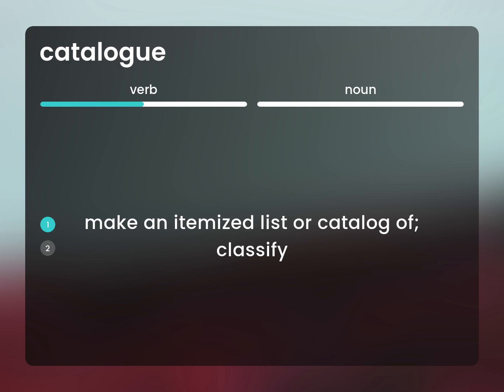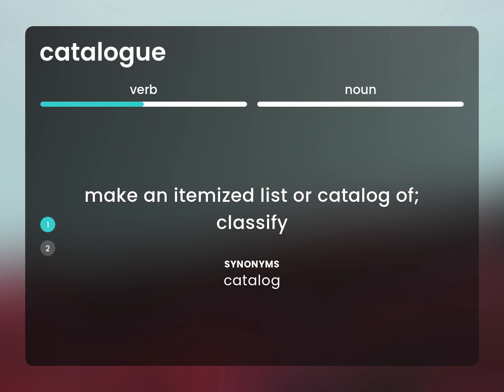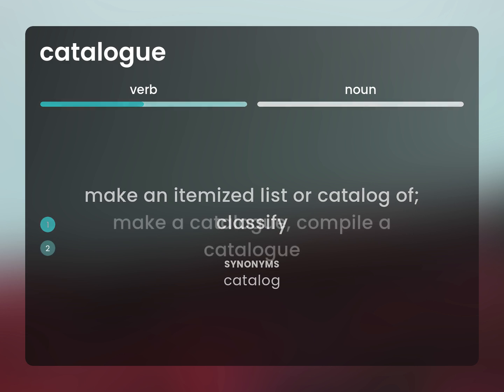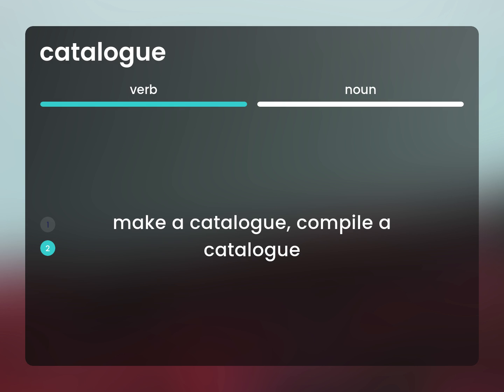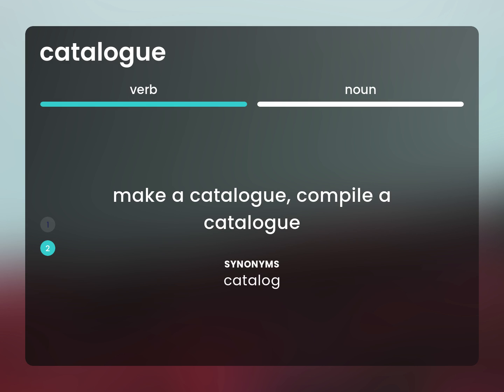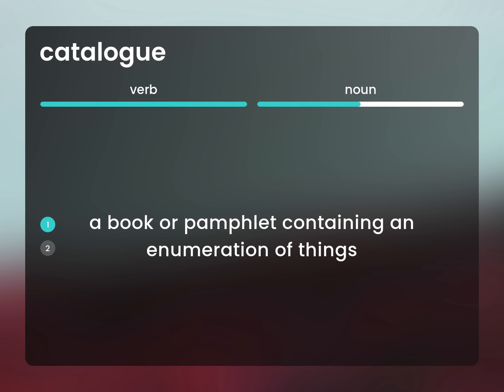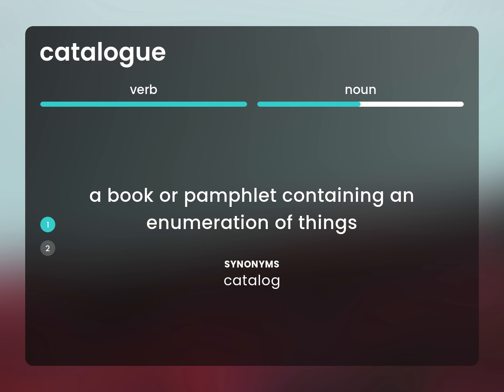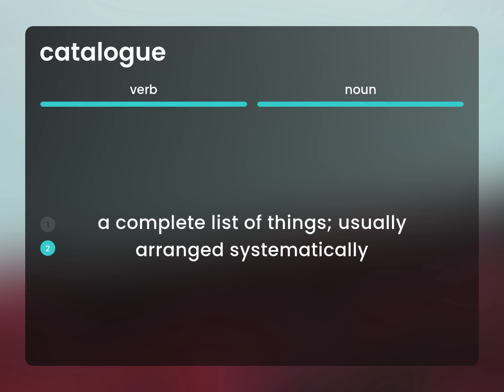Catalogue • what is CATALOGUE meaning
CATALOGUE meaning